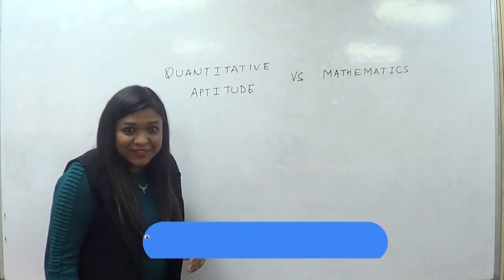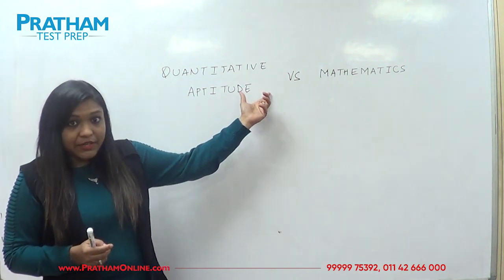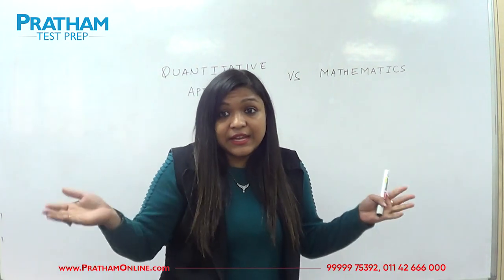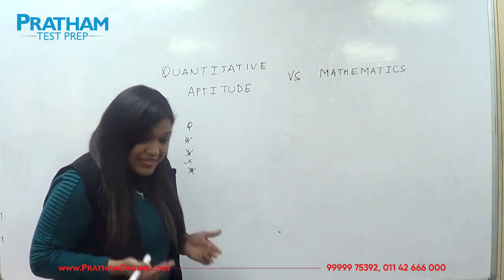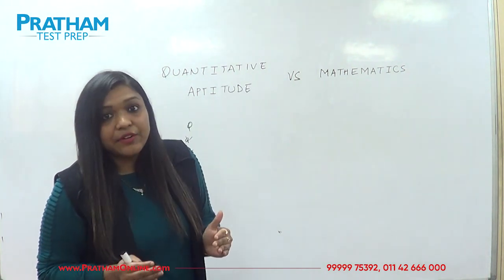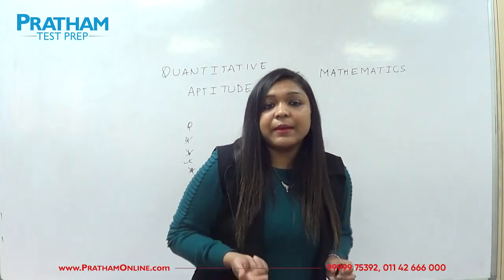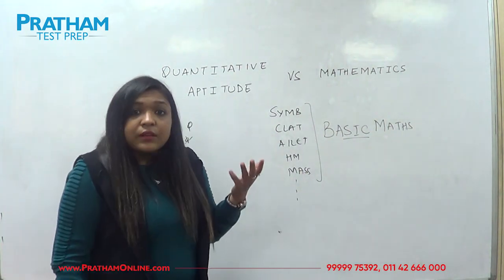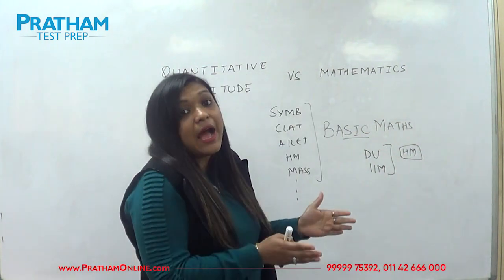Difference between Quantitative Aptitude vs Mathematics? PRATHAM Test Prep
Difference between Quantitative Aptitude vs Mathematics?

Get Personalised Counseling for Class 10, 11 & 12 Students | Register now, | 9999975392